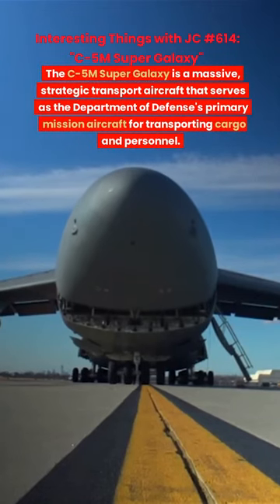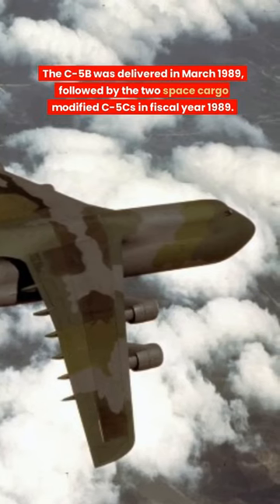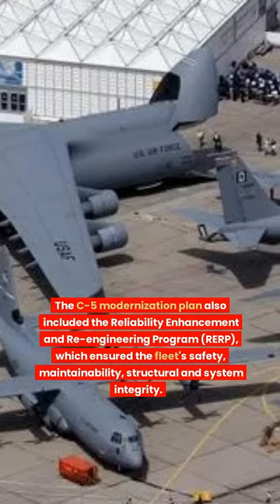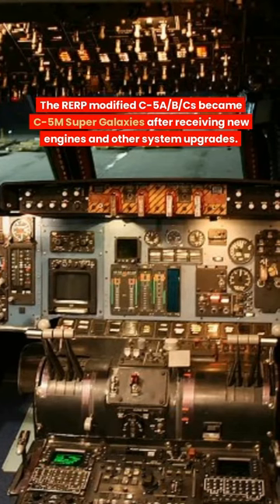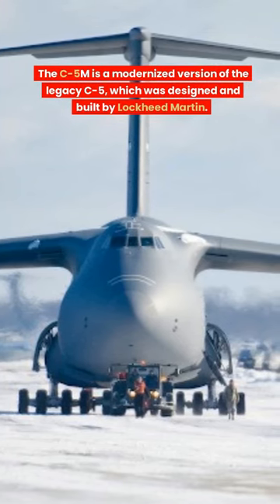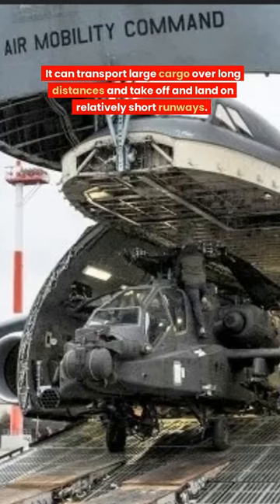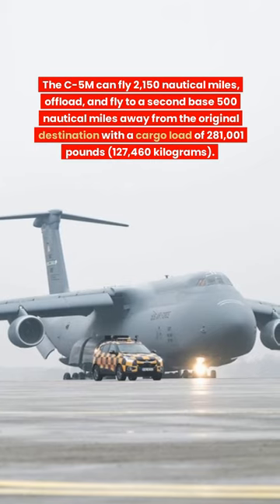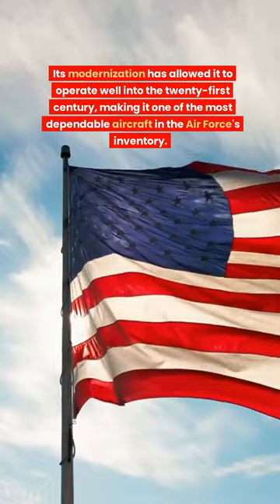614: "C-5M Super Galaxy"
Interesting Things with JC #614: "C-5M Super Galaxy"

Experience the power of the C-5M Super Galaxy, the largest plane in the US Air Force fleet! With a maximum payload of 135 tons and a range of over 5,000 miles, it's an engineering marvel.